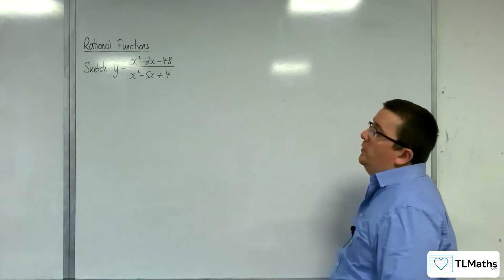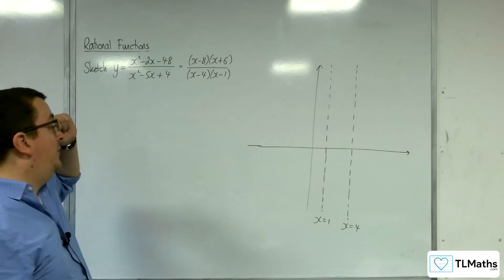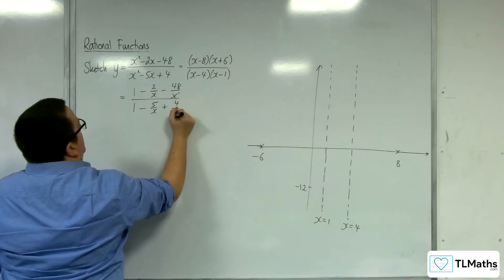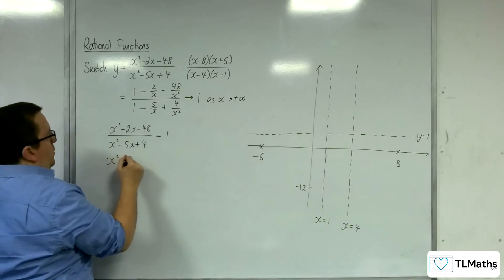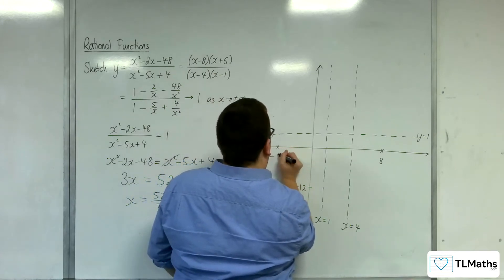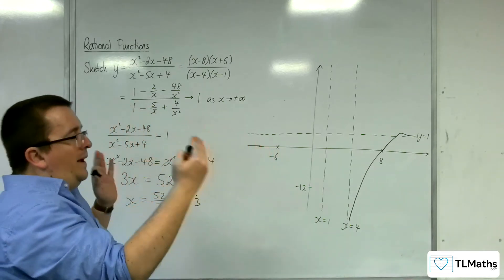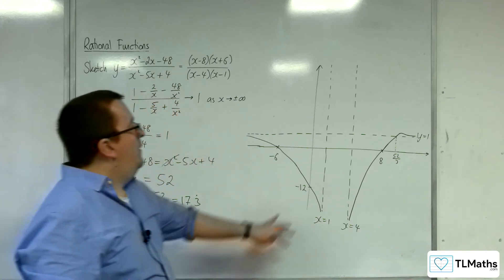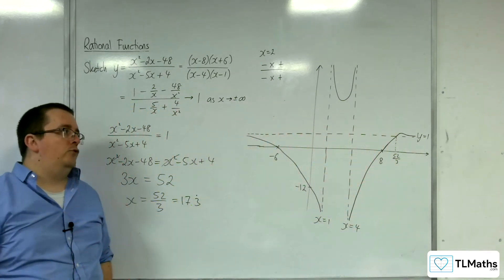AQA A-Level Further Maths D13-04 Rational Functions: Sketching y = (x^2-2x-48)/(x^2-5x+4)